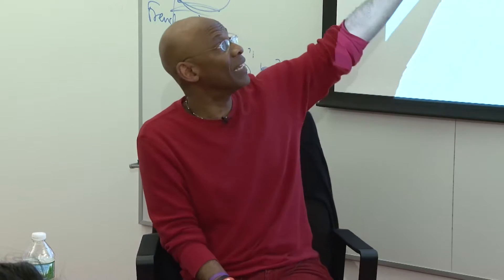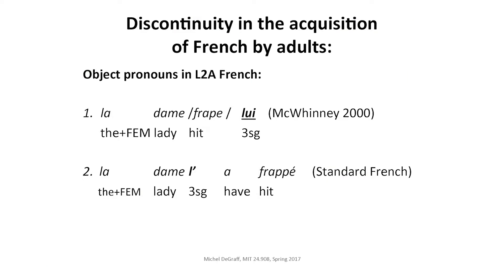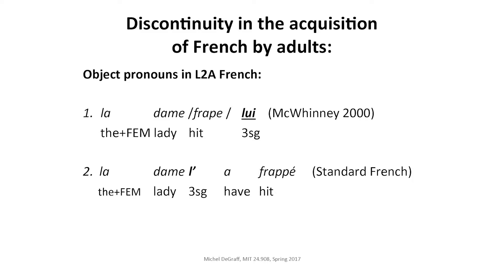10. Against Creole Exceptionalism (3): Creole formation is language acquisition plus social factors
MIT 24.908 Creole Language and Caribbean Identities, Spring 2017
Instructor: Michel DeGraff